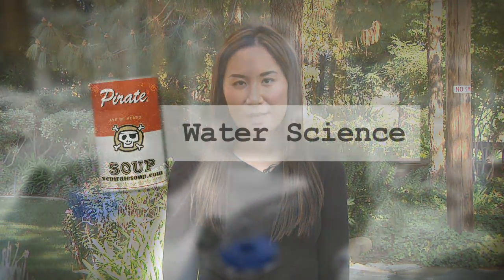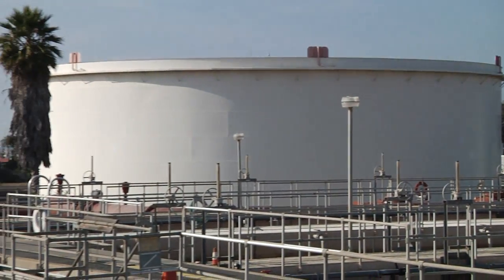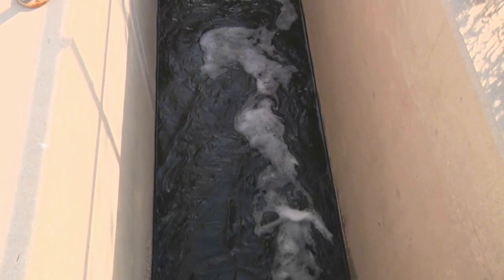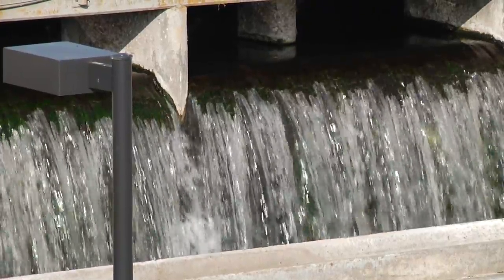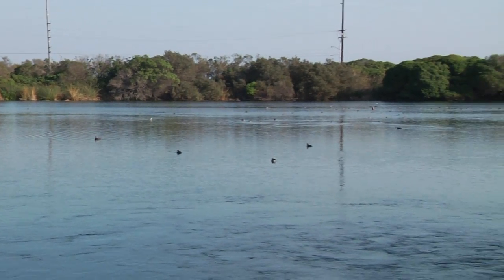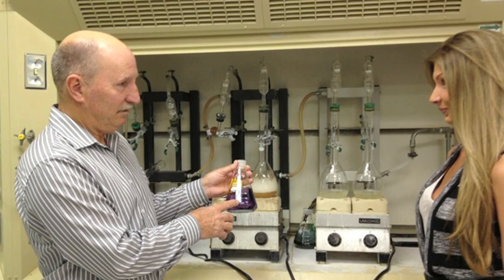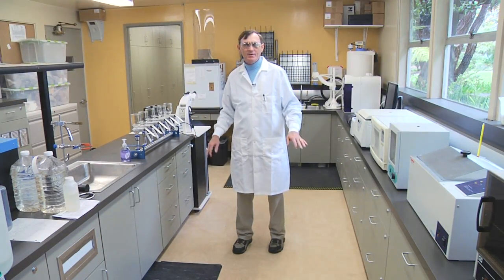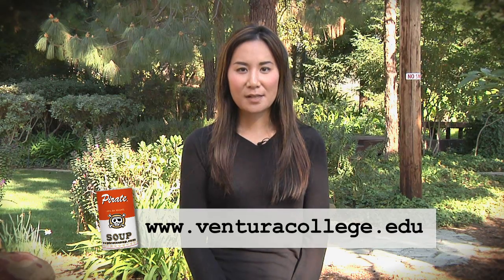Ventura College Water Science Program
Educational outreach video showcases the Water Science program at Ventura College.